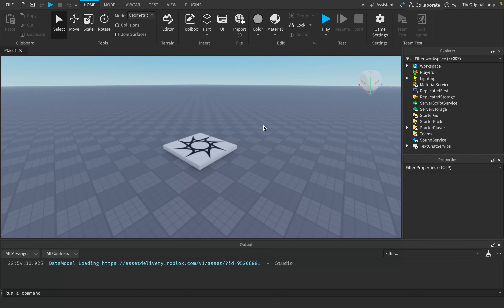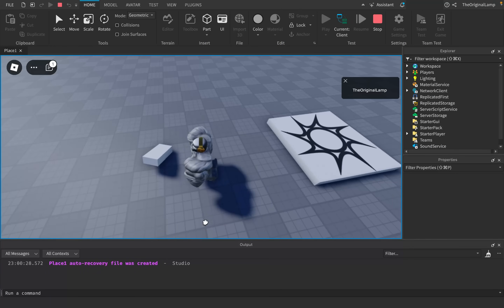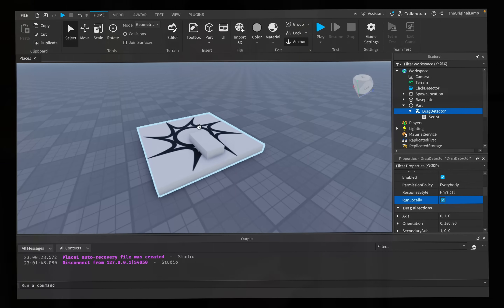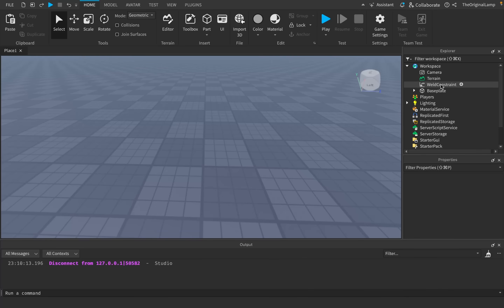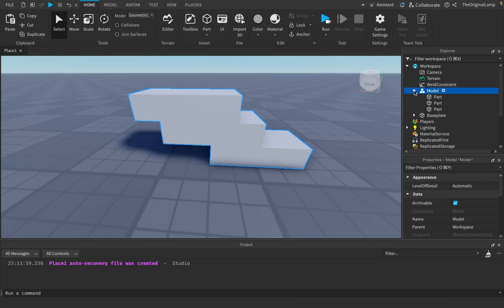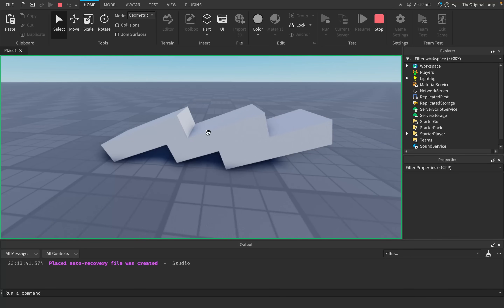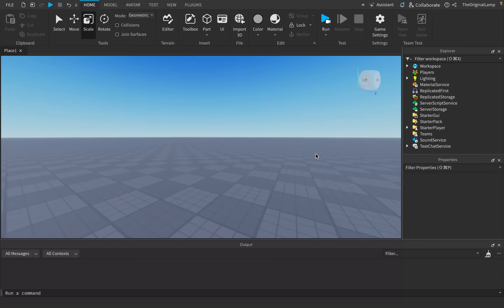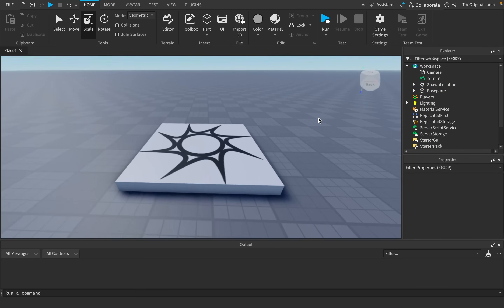The Best Roblox Studio Features (and Why You Should Use Them)